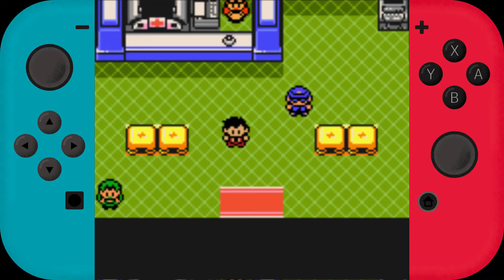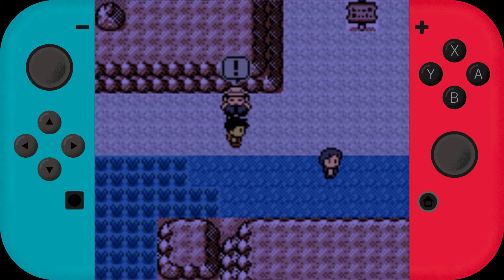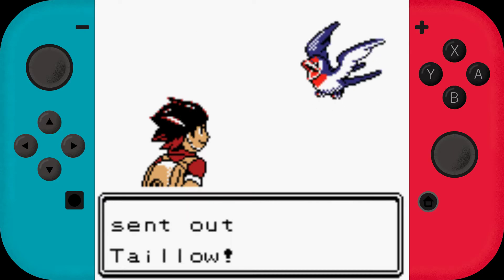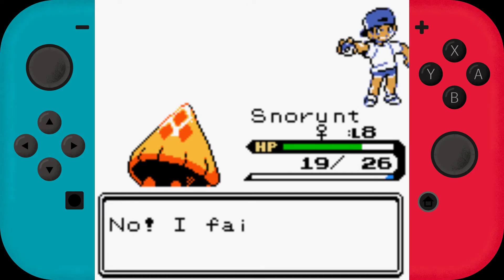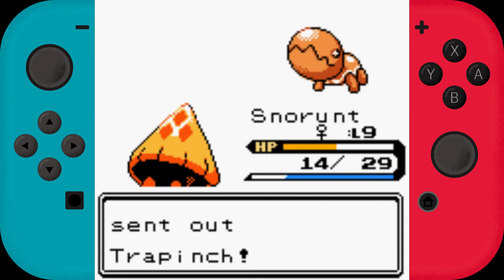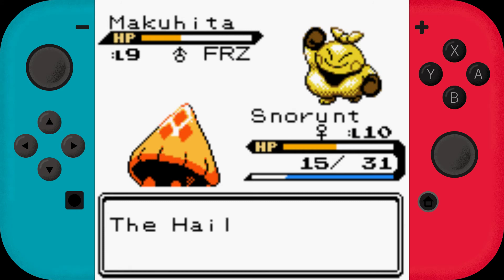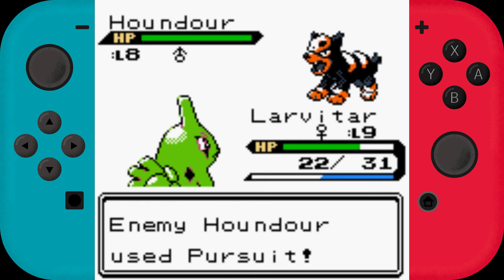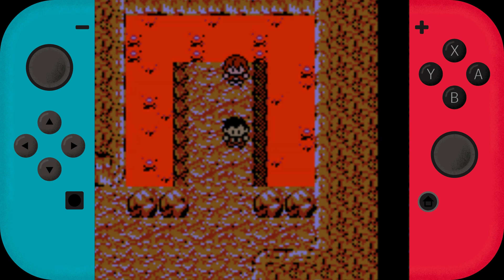Pokemon Prism - Doc Plays - Part 2 [The Challenge]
Pokémon Prism is a fan game based on Pokémon Crystal (previously on Pokémon Gold), created by Koolboyman.

The storyline elapses in the region of Naljo. The game is a sequel to Pokémon Brown, thus, the player can travel to Rijon for a second quest. The Pokédex has 253 Pokémon, including some from each of the first four generations as well as new Elemental Types and TM's. The game includes new mini-games and plot points in which the player controls a Pokémon. The development team of Twitch Plays Pokémon also contributed to the game's development with lead developer Koolboyman as project manager.

On December 21, 2016, Nintendo sent a cease & desist order which ended the game's development. However, an anonymous user on 4chan leaked v0.91 (build 0144) of the game. The leaked build is from December 19, 2016.

The current leaked build is fully functional, but is missing certain things from what would have been the finalized version of the game, such as outdated sprites, missing trigger events for trainers, and a post-game quest that was supposed to have been released in an official future build of the game. Version 0.94 is released, which fixes most of the bugs in the leaked version. Versions 0.92, 0.93, and 0.94 were developed by RainbowDevs who are the new development team for Pokémon Prism.